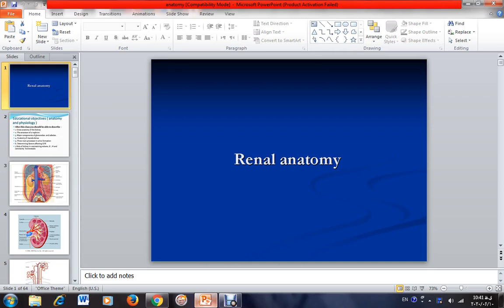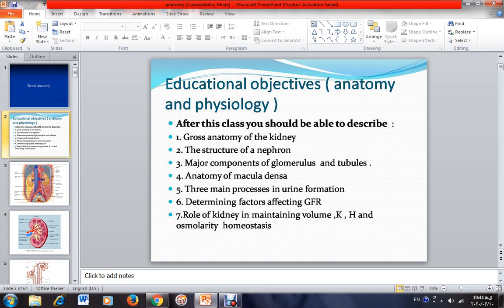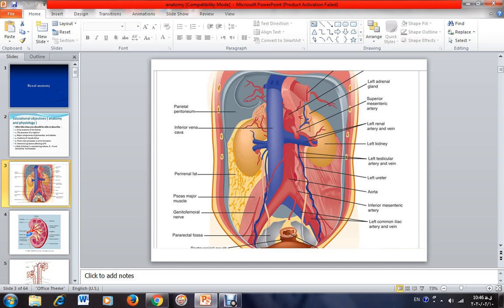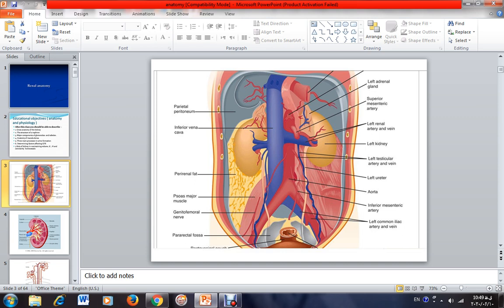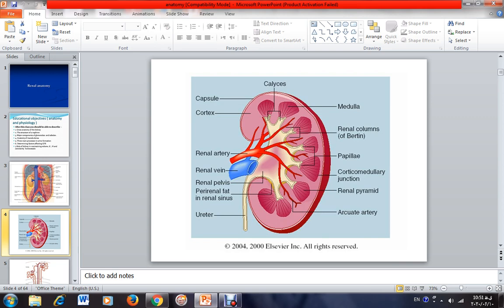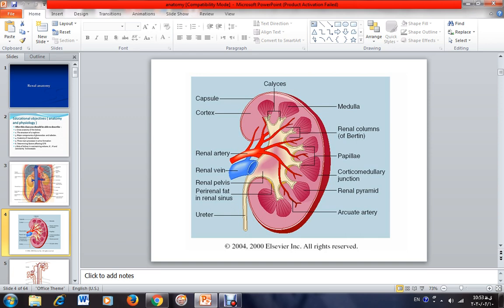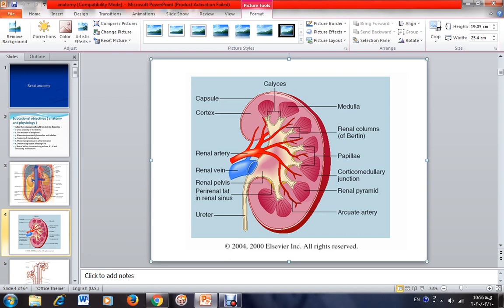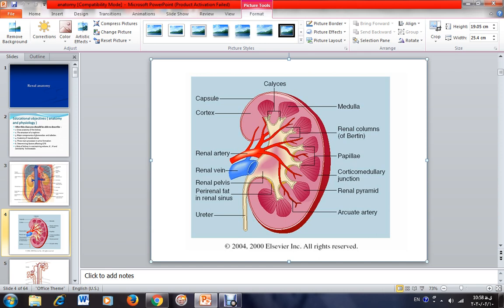All things about kidney for medical students ;Session 1.Gross anatomy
Major issues about gross anatomy of human kidney for medical students and physicians